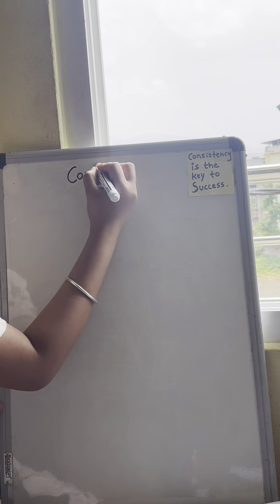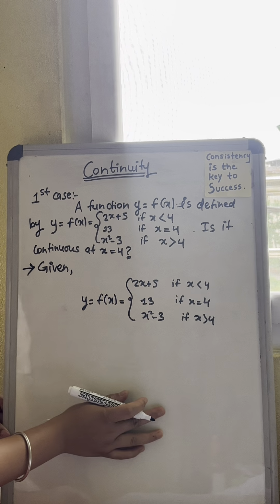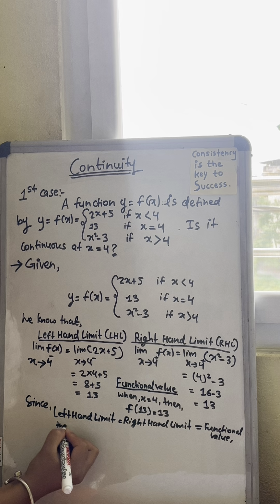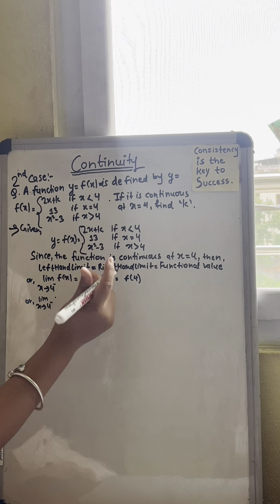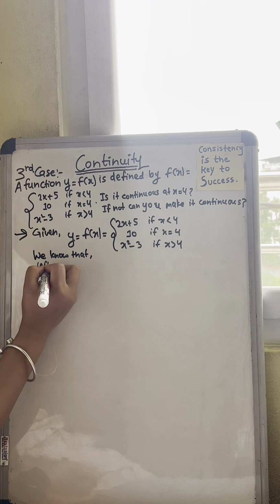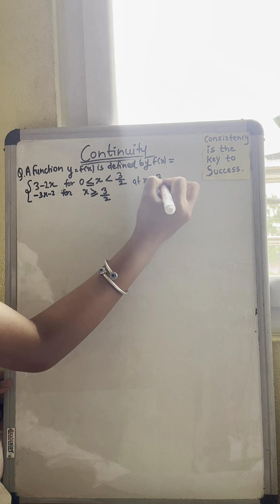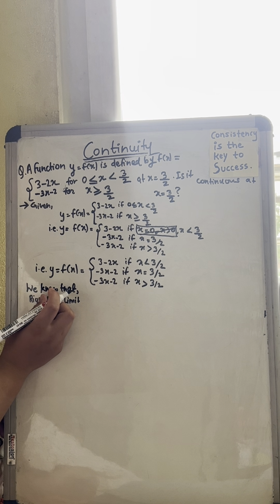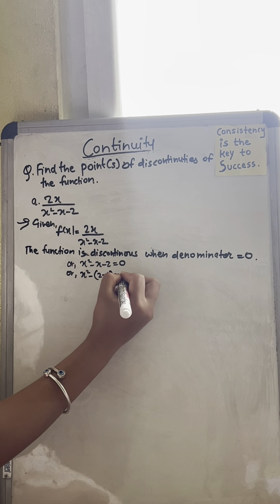Continuity of a Function | Easy Explanation with Solved Problems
In this video, I explain the concept of Continuity of a Function in a simple and easy-to-understand way. The video covers the basic definition of continuity, conditions for continuity, and solved examples to help you understand the topic clearly.